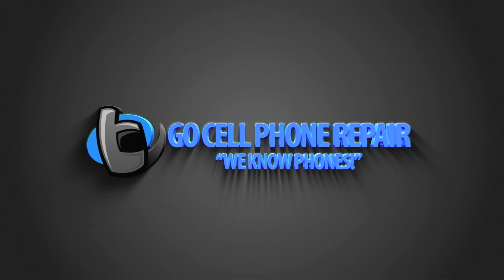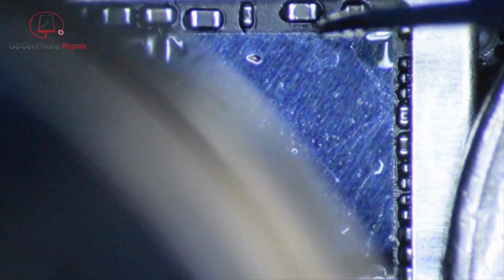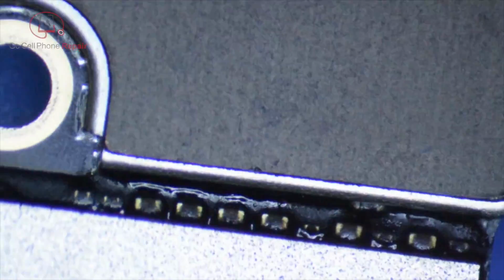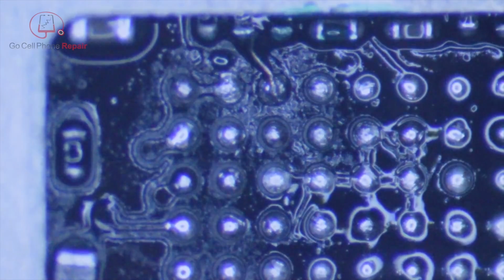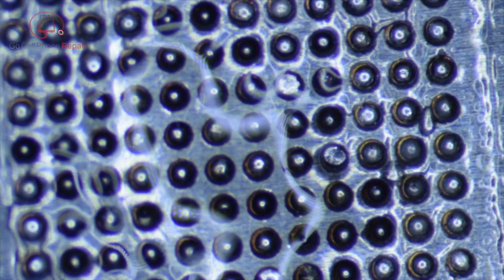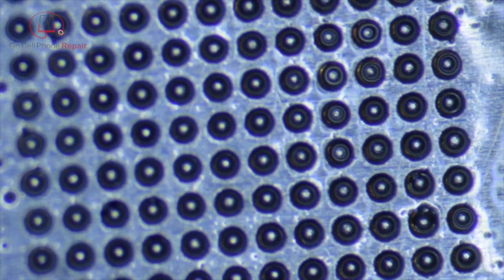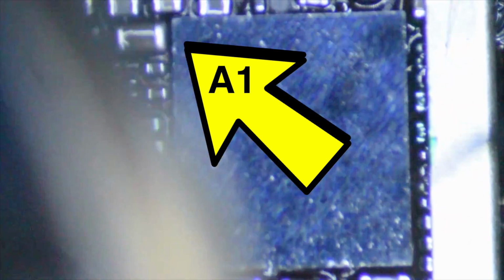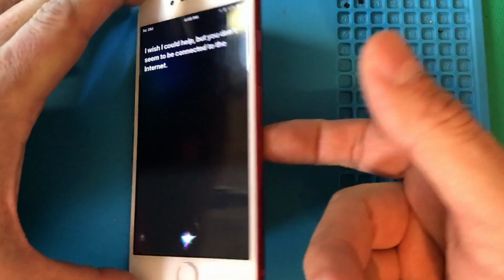iPhone 7 Audio IC Replacement - Loop Disease Fix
This is an iPhone 7 with what is being called "loop disease." The term ins unfortunate since your phone will not necessarily exhibit boot loop but in most cases boot up time will be significantly long and the record button in voice memo application will not be functional.

We fix this problem regularly.